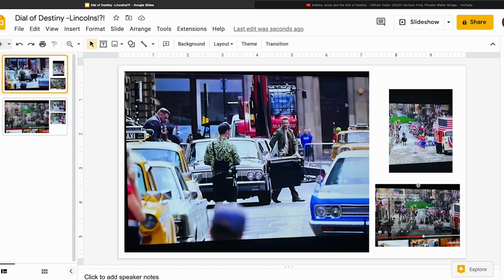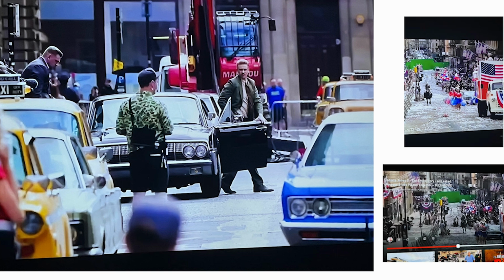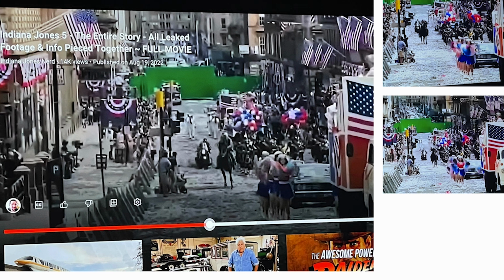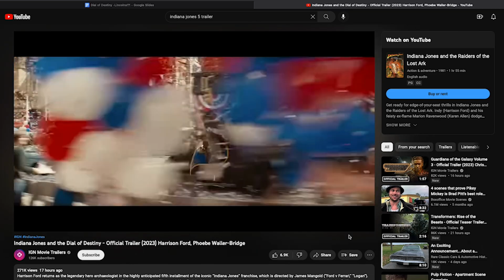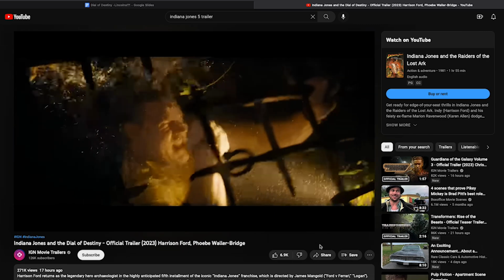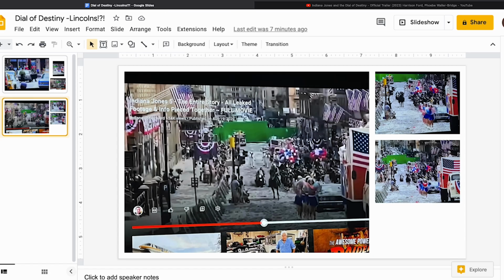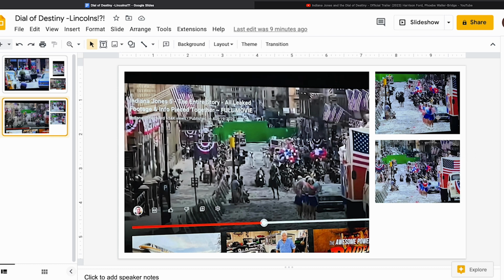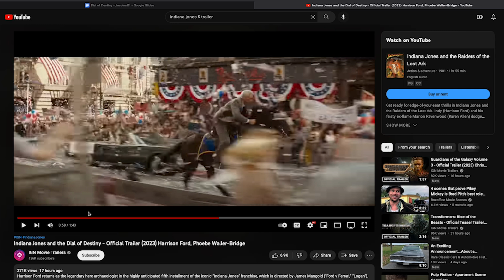Indiana Jones - Dial of Destiny & 1960s Lincolns!?!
Lincoln Addict here covering the 2 Lincolns (1964 & 1965) that we see in production behind the scenes (BTS) photos/video. In the official trailer we can see the 1965 Lincoln Continental convertible.